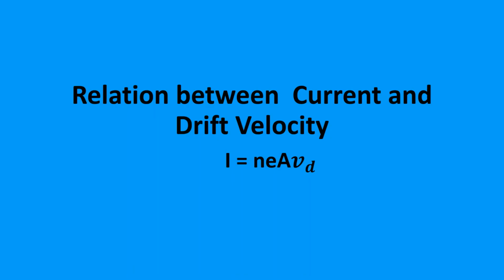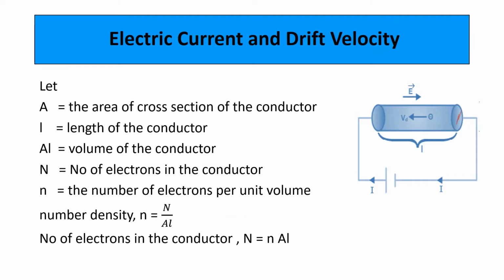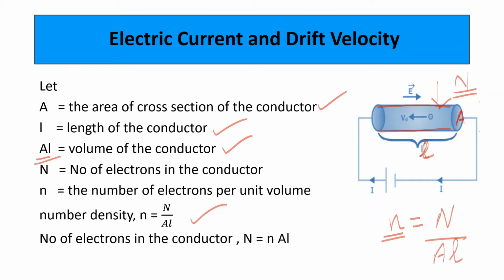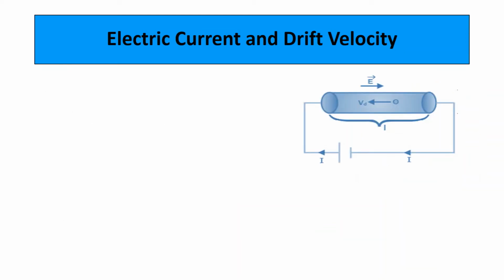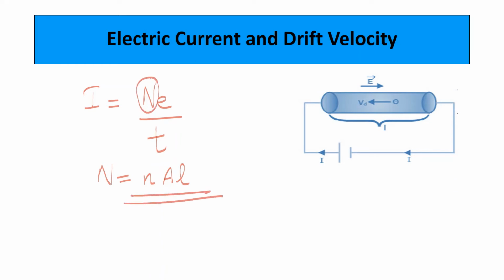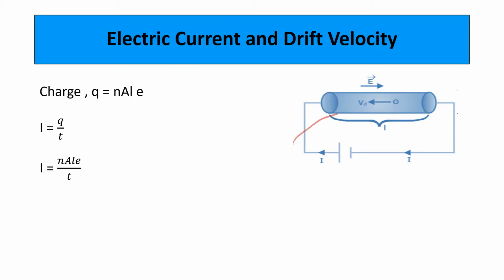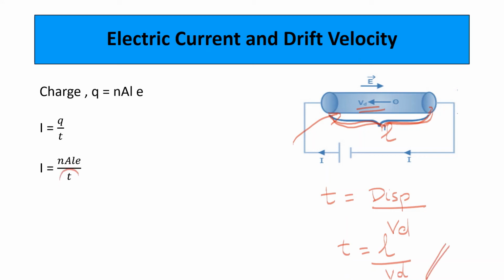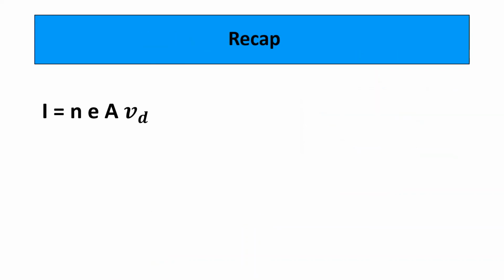RELATION BETWEEN CURRENT AND DRIFT VELOCITY - GRADE 12 PHYSICS - PART 8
Video # 8
Relation between Electric Current and Drift Velocity

Video # 7
Drift Velocity is the average velocity attained by the electrons due to the electric field.

Video # 6
1. Electric field due to an infinitely long straight uniformly charged wire.
2. Electric field due  to uniformly charged infinite plane sheet.
3. Electric field due to uniformly charged thin spherical shell.

Video # 5 - Gauss Law
Video #4  Electric Flux
Video #3  Electric Field in Electrostatics
Video #2  Permittivity in Electrostatics
Video #1 Coulomb's Law in Electrostatics